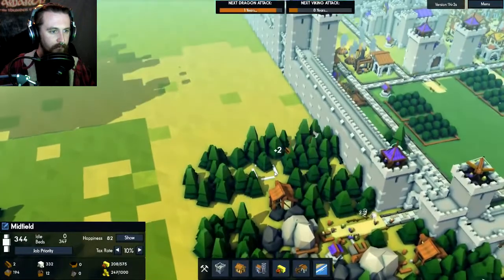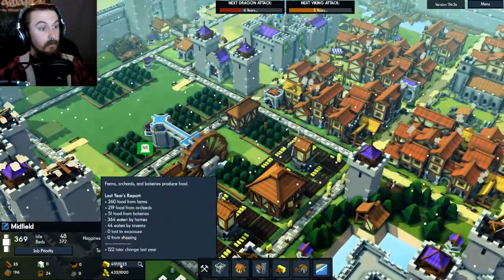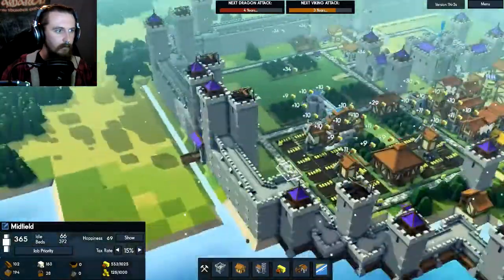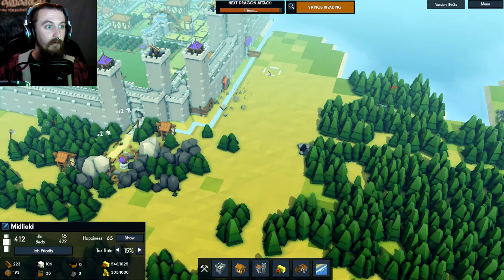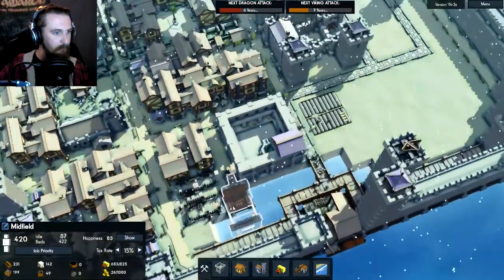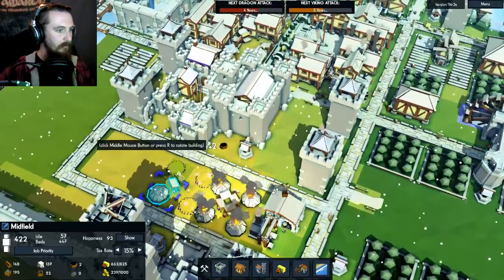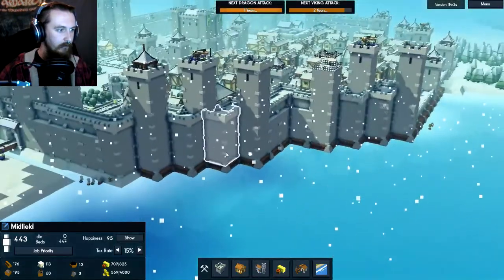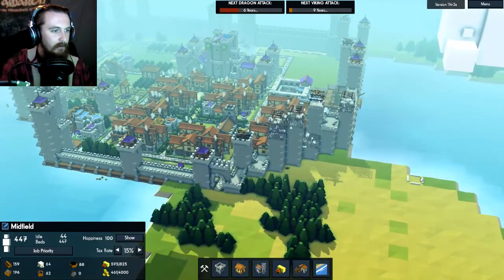Sprucing Up the Place!! // Kingdoms and Castles [Season 2] #9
With the defenses around Midfield continuing to improve, I spend a bit more time beefing out the farming, and housing areas of the Kingdom, along with adding some nice amenities for the population!

● Ensign-level Patrons:
Stephen Watson, Raging Kuma, Mike Bovia, Peter Dillon-Trenchard

● Lieutenant Jr Grade-level Patrons:
Ryan Little

● Lieutenant-level Patrons:
Kyle Lambert, Adam Ross, DemonButterfly13, Rkiver [Hnr. Lt.], Chris Hymans, Joe Batsford, DJ Corvin, Mikko Virtanen

● Lieutenant Commander-level Patrons:
Uperior